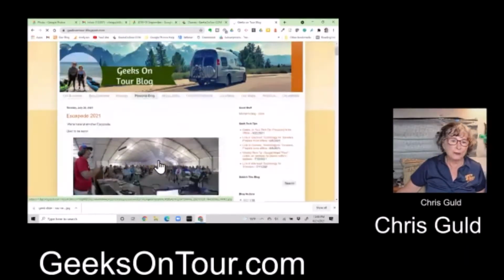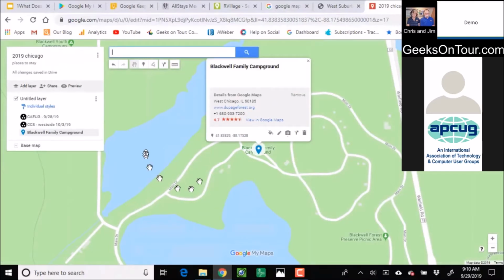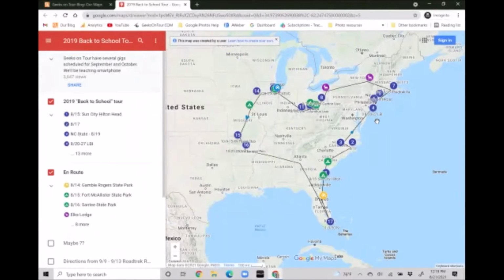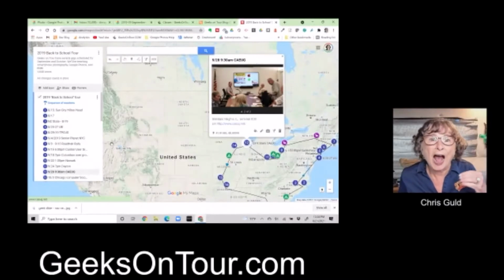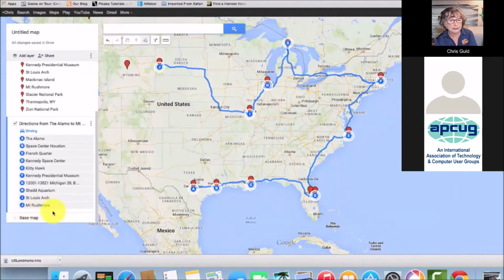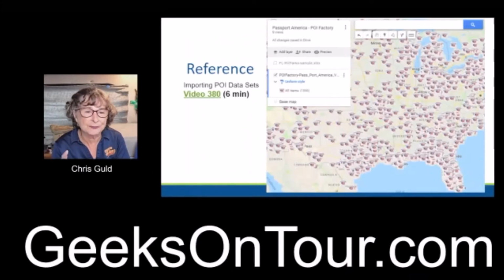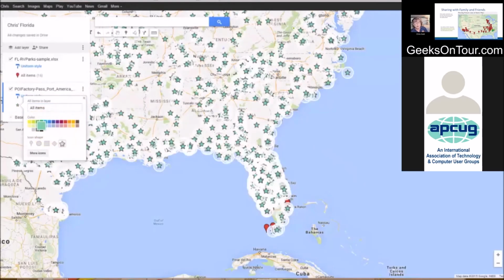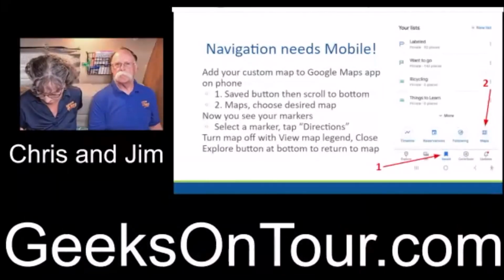Making Your Own Travel Maps with Google's MyMaps, Chris & Jim Guld - APCUG VTC 8-21-21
Making Your Own Travel Maps with Google's MyMaps with Chris and Jim Guld, Geeks On Tour

You have probably been to the Google Maps website to search for a destination. But did you know you can use Google’s My Maps to create and save custom maps to record your travels and share them with friends and family? Your custom maps can even include your photos, links, and descriptions. You can also use My Maps to create maps for Family Genealogy, or locations of favorite things like Hot Springs, or Presidential museums. This presentation shows you how!